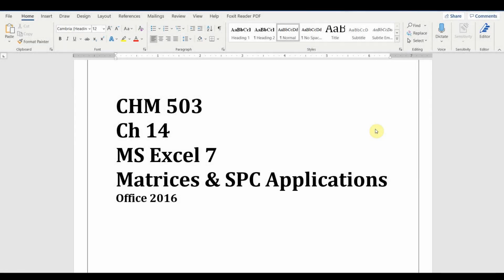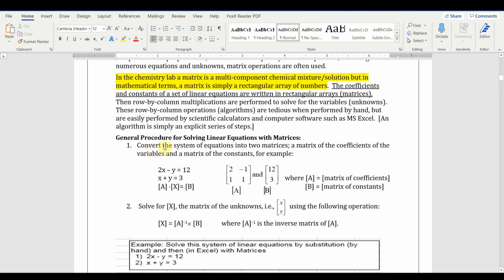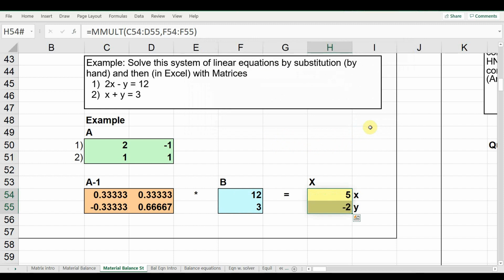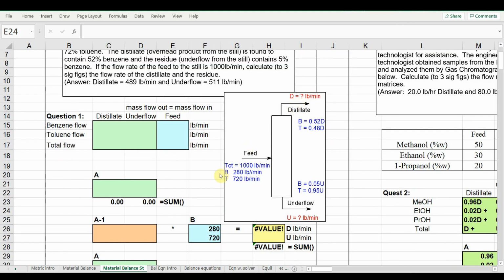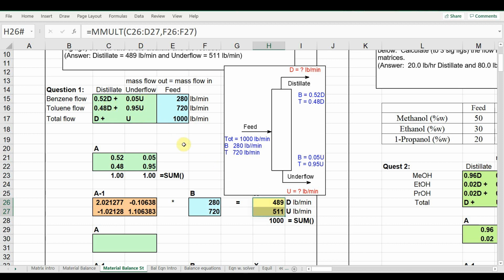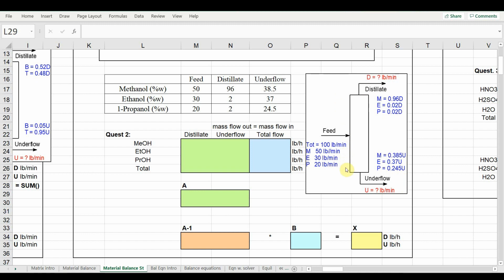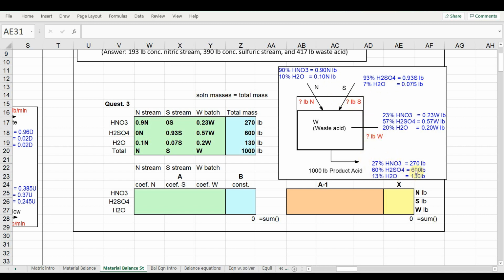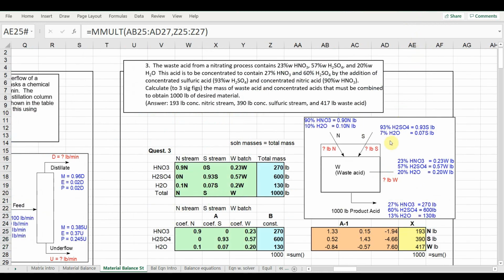Matrices with Excel, Mixing and Separation problems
Solve mixing and separation problems with Matrices in MS Excel
Solve simultaneous linear equations with Matrices